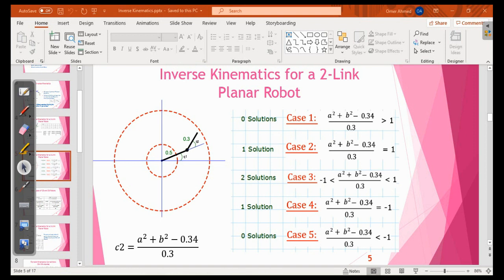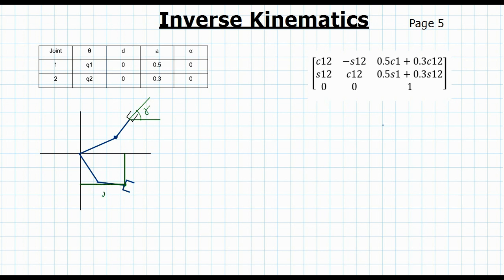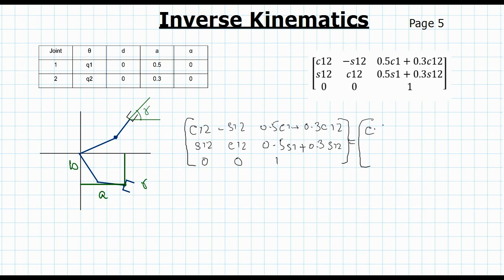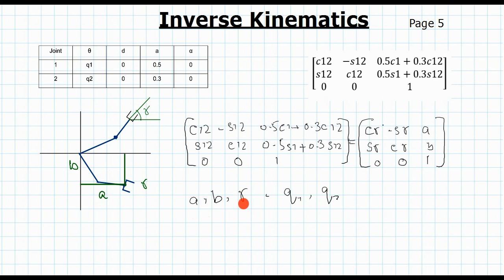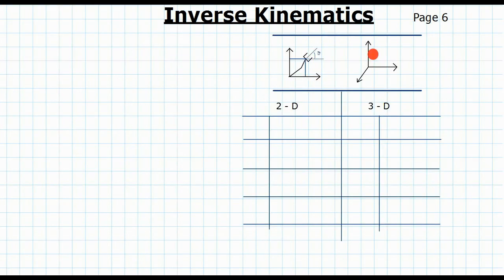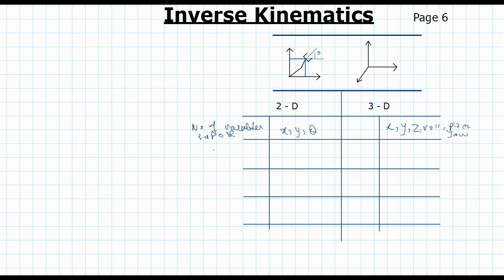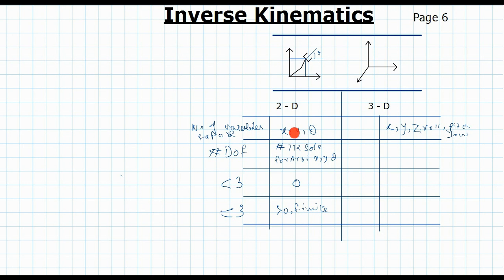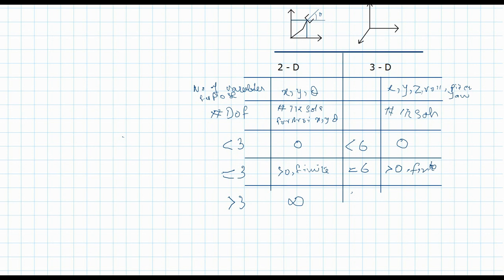EEE 447 Robotics Lecture 2 part 3 of 4